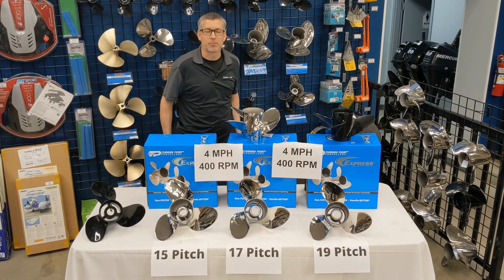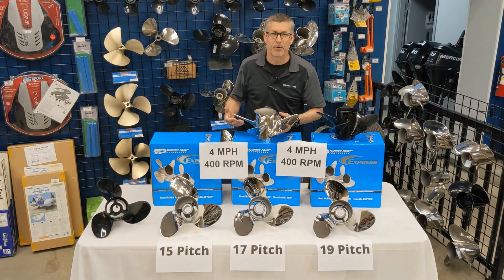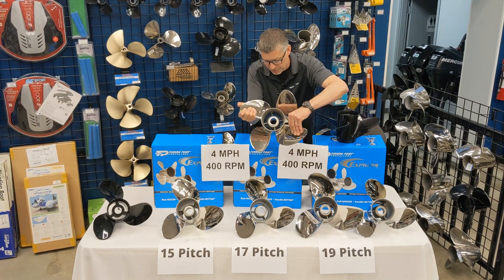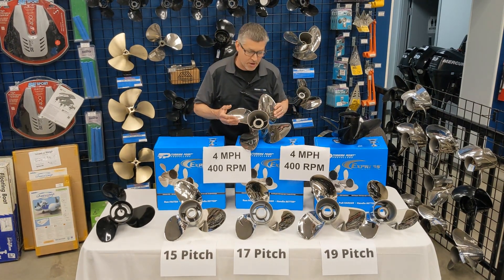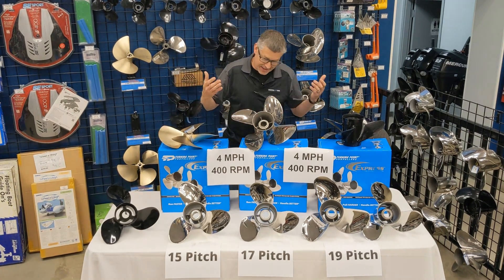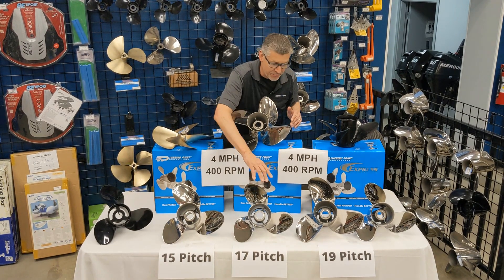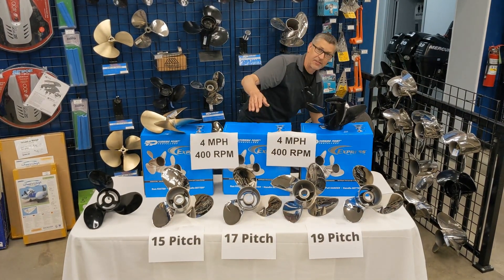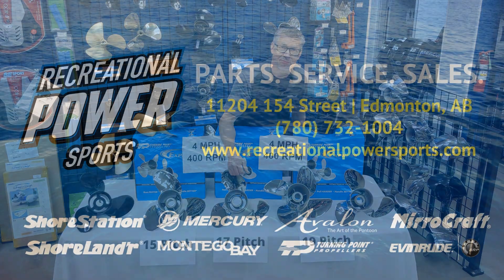Andreas, Parts Expert On - 3 Blades vs 4 Blades Props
What is the benefit on your boat between and 3 and 4 blade prop? It can be the difference of using a rubber paddle and a wooden paddle in the water for your boat. Check out more as our parts expert Andreas explains the difference.